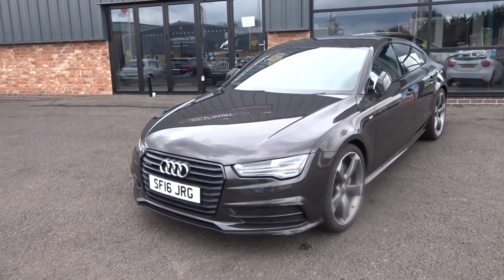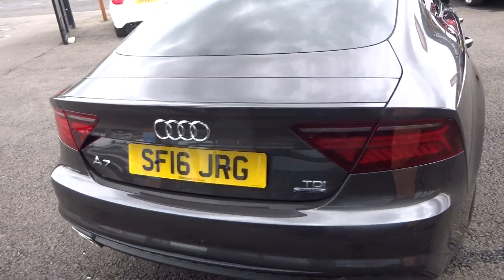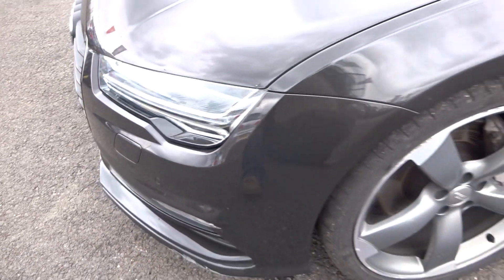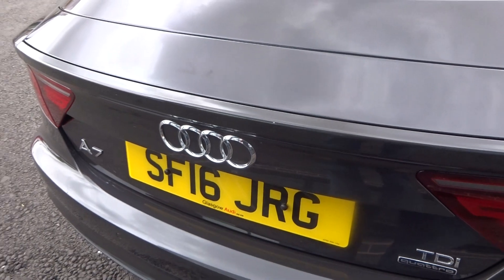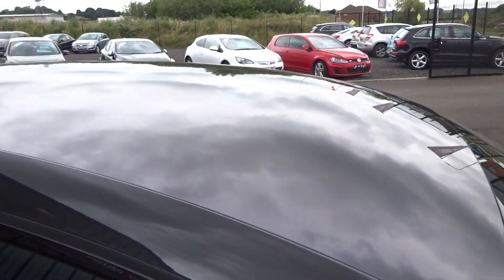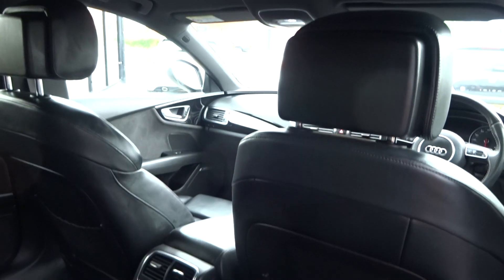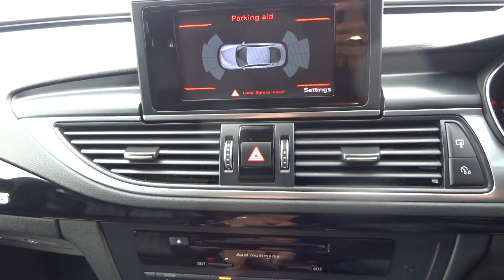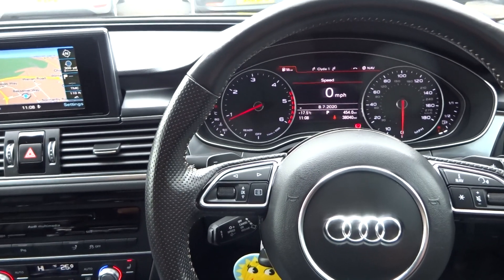SF16JRG AUDI A7 3.0 SPORTBACK TDI QUATTRO BLACK ED 5d 268 BHP